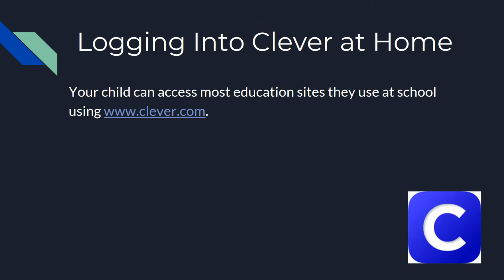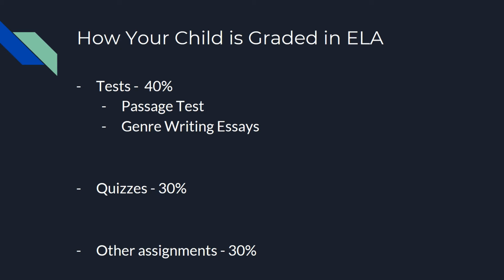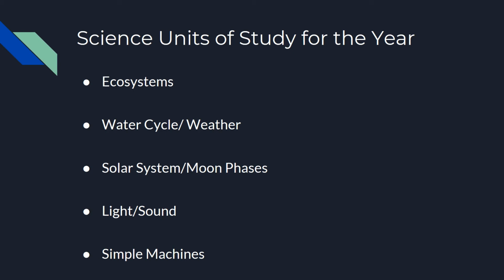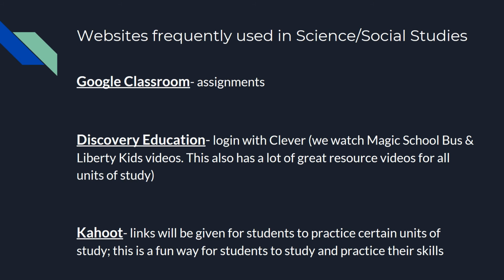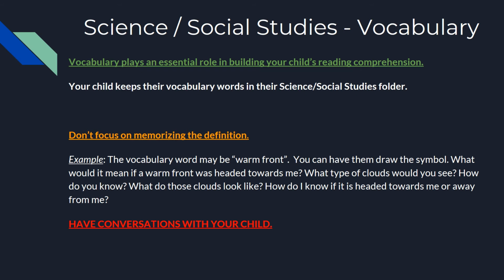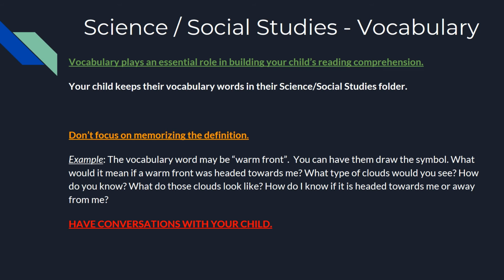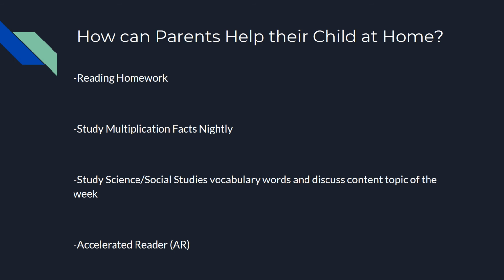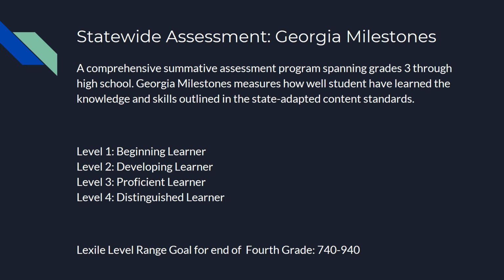BES 4th Grade Title 1 Night